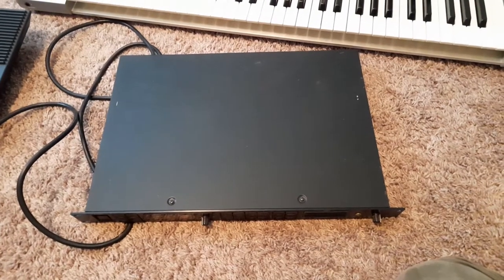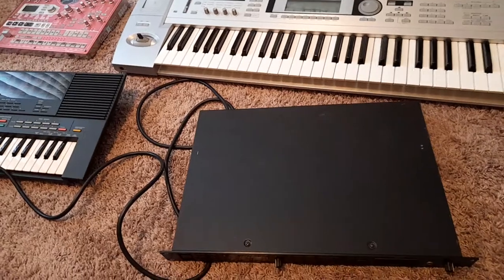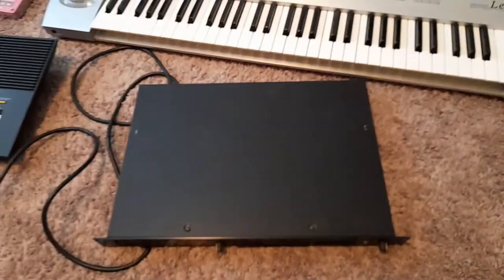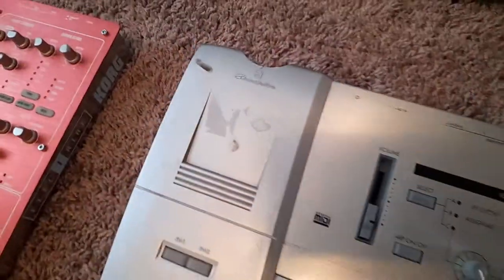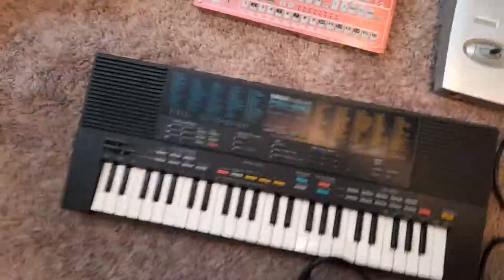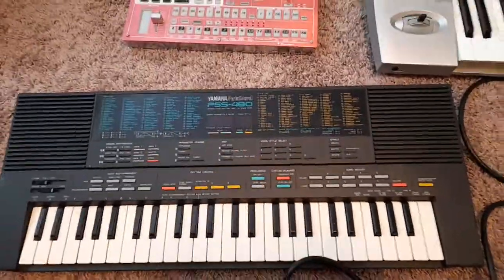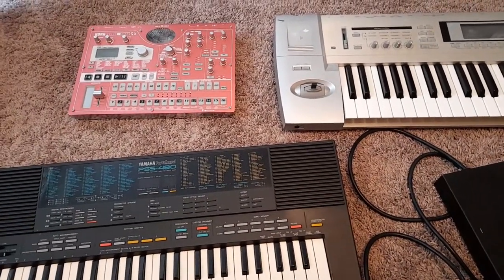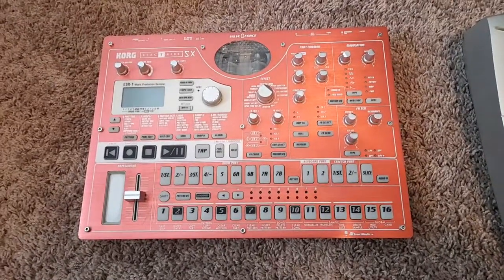For Sale: Korg ESX, Triton LE 61, Yamaha PSS-480, TG-55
Triton LE 61 .. $450
PSS-480 .. $150
TG-55 .. $200